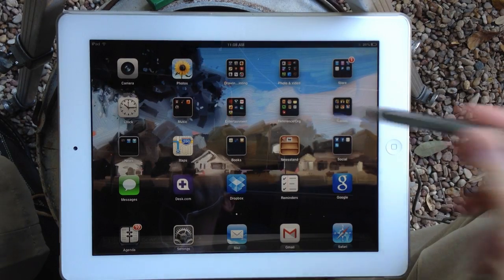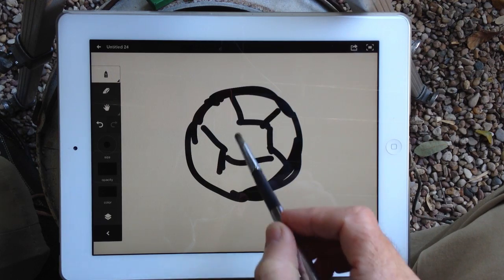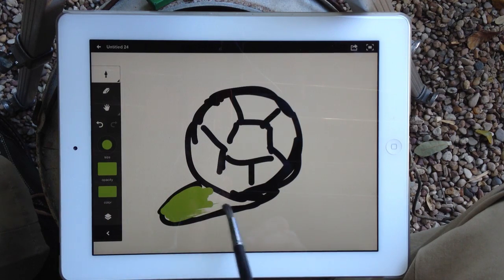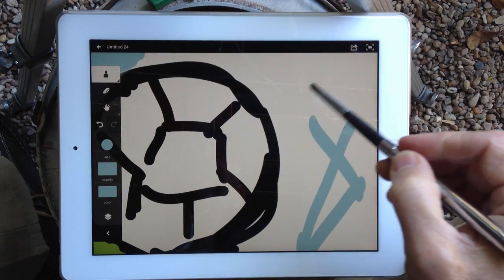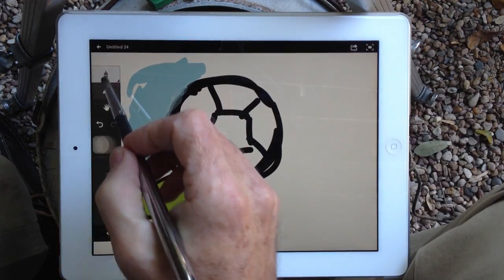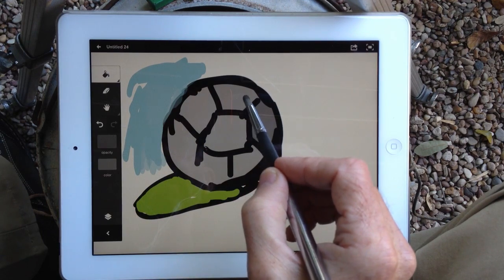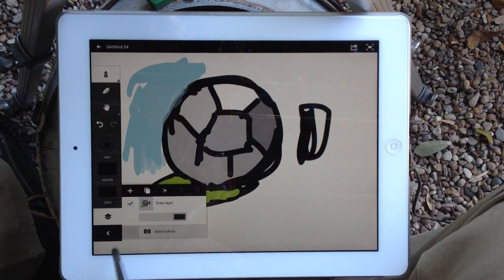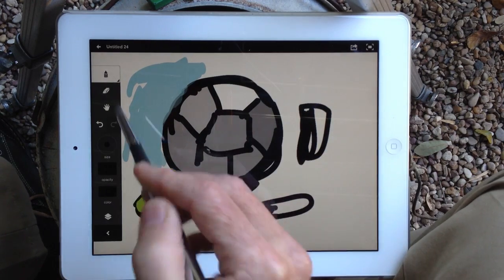Quick Look at Adobe Ideas Update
Adobe has made some great updates to this vector drawing app.